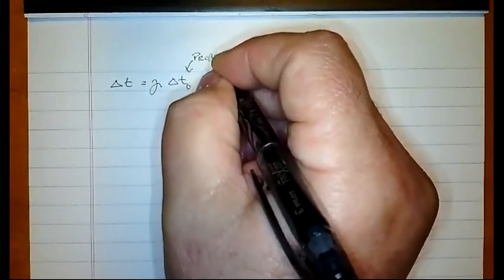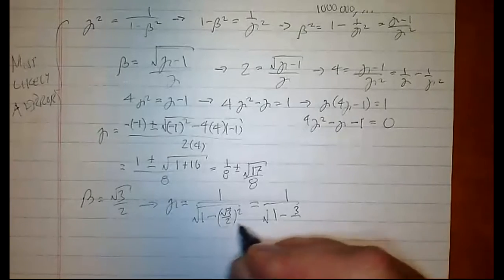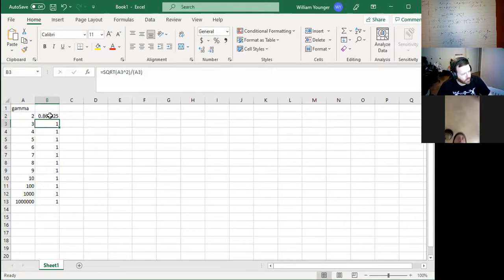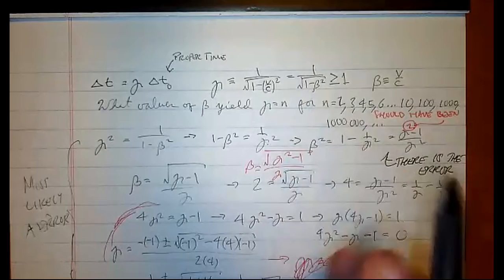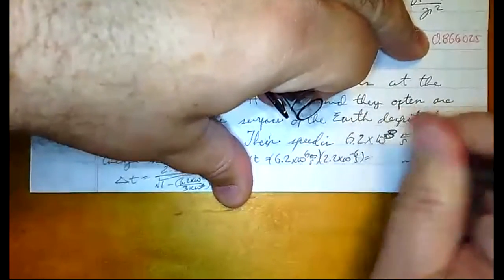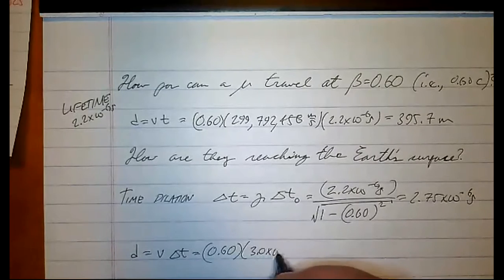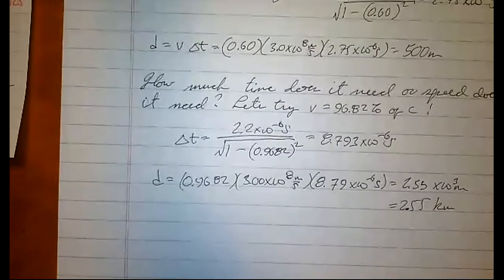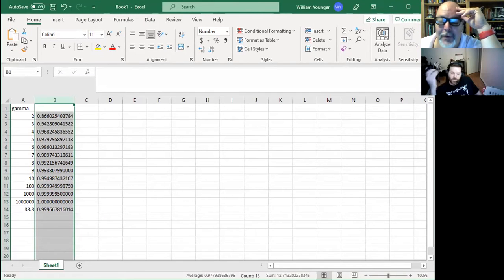Gamma, Beta, Muons, and Mistakes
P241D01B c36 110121